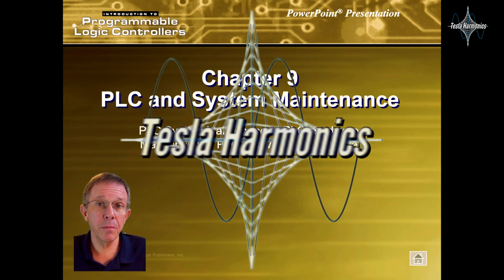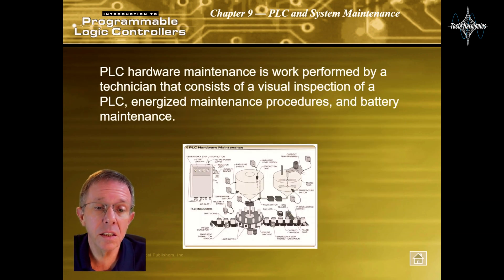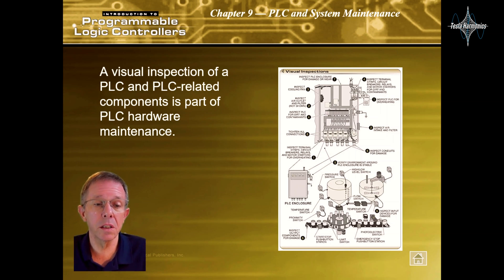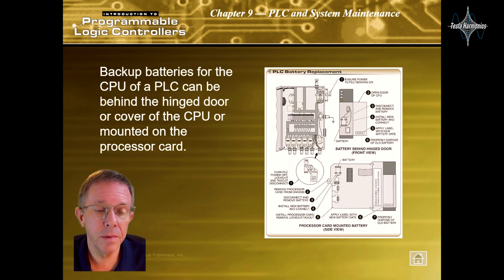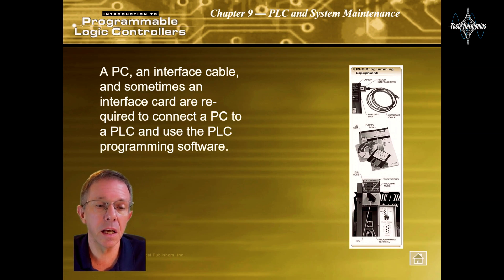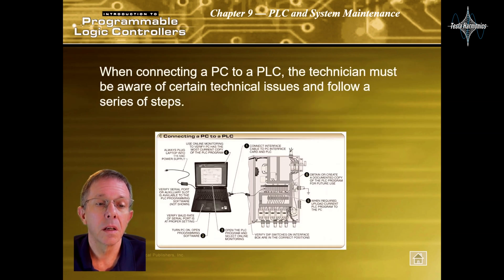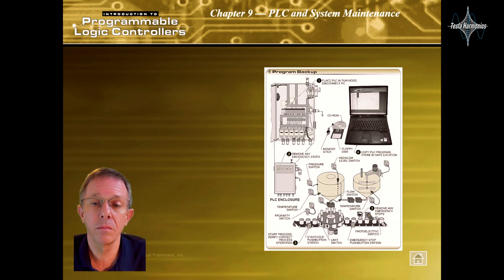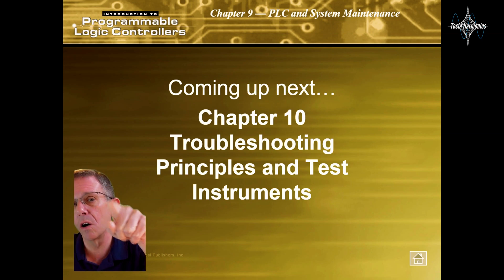Introduction to PLC's Chapter 9 PLC and System Maintenance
Chapter 9: Sustaining PLC Excellence! 🛠️🤖
Maintenance is the heartbeat of any automation system, and in this episode, we unravel the secrets of keeping your PLC setup in top shape. From PLC Hardware Maintenance to Software Maintenance, every aspect is covered. 🔧🔌

🔗 Key Maintenance Topics:

🏋️ Hardware Maintenance Essentials
💻 Software Maintenance Simplified
💡 Maximizing PLC System Reliability
Join us in this crucial journey of PLC and System Maintenance – maintaining excellence in every operation. It's more than just maintenance; it's a commitment to operational perfection. 💪📊

PLC Maintenance, System Reliability, Automation Systems, Electrical Equipment, Tesla Harmonics